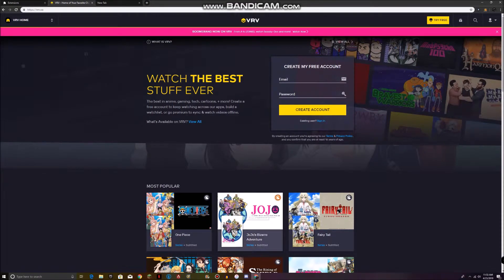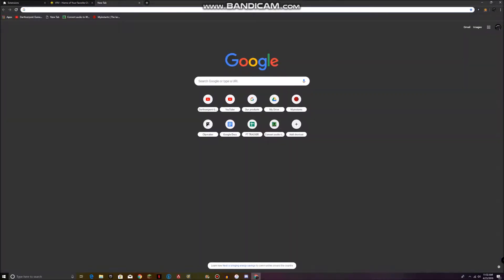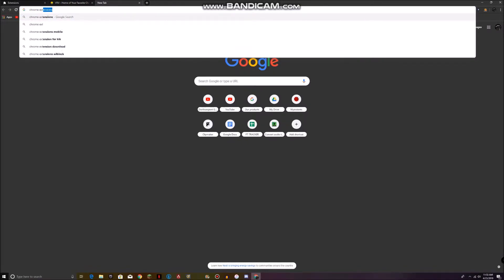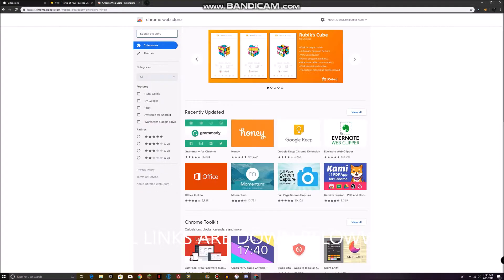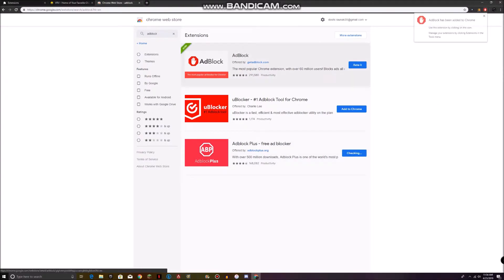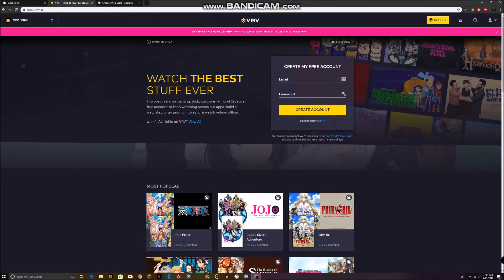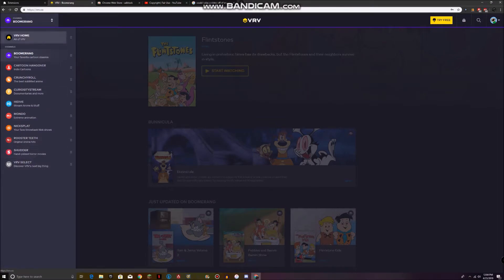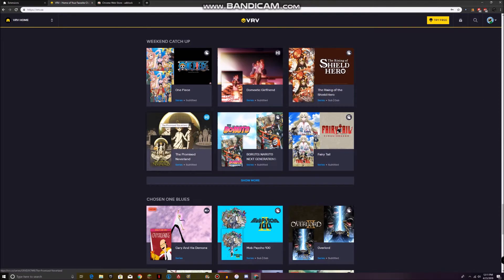How to watch VRV without ads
Quick How-To watch videos on VRV without ads